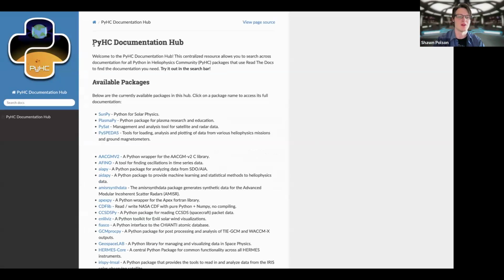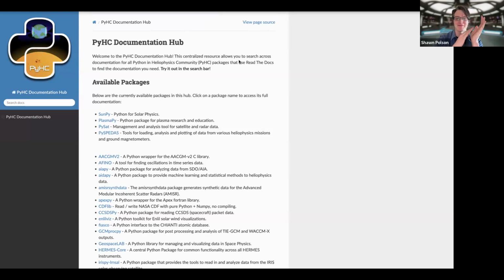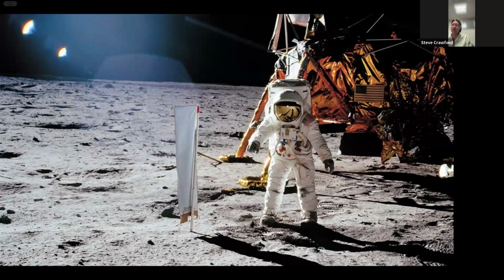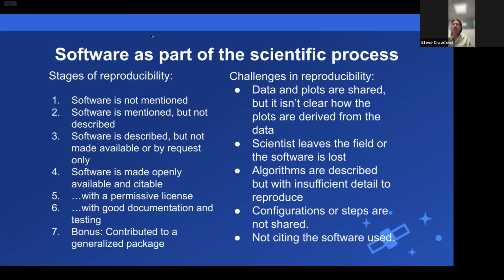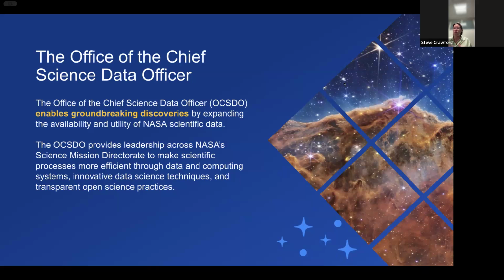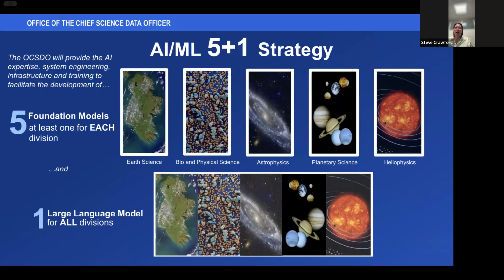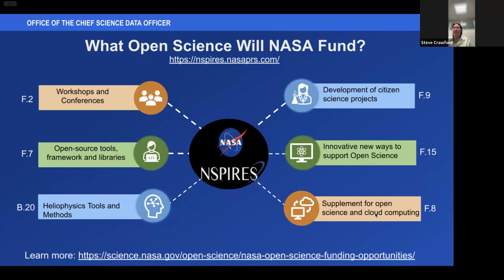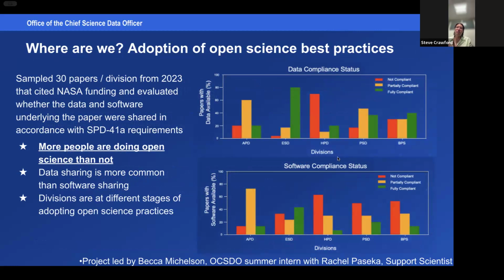March 17 2025 PyHC Telecon